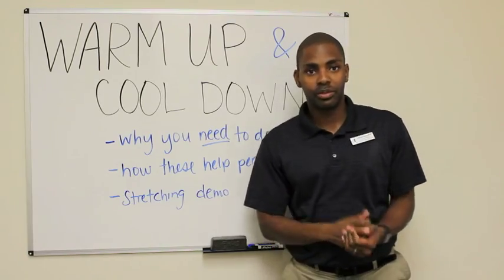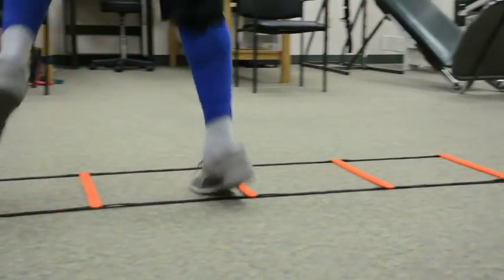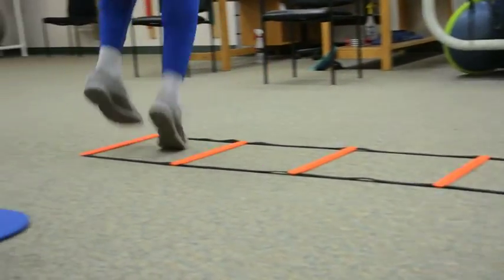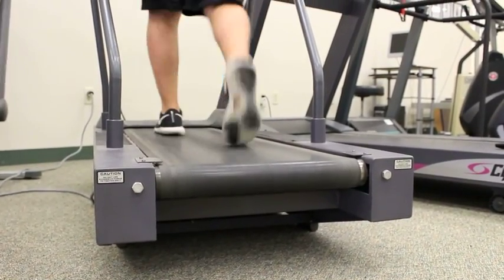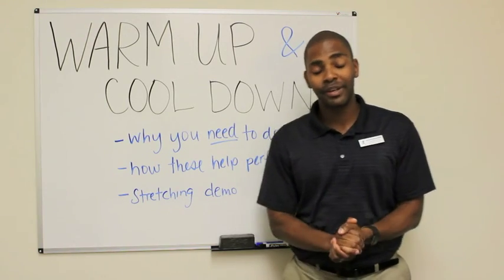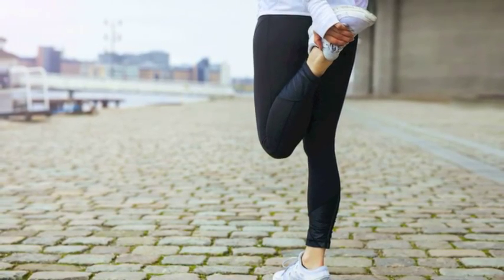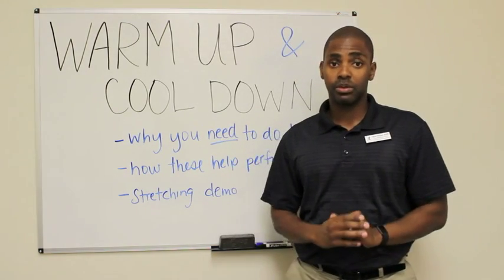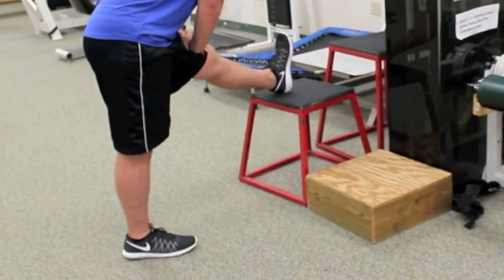WHITEBOARD WEDNESDAY: Why we need to warm up and cool down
WHITEBOARD WEDNESDAY: Why we need to warm up and cool down. Properly warming up and cooling down with any activity is critical. It improves flexibility and performance. Click the video for what a proper warm up entails.